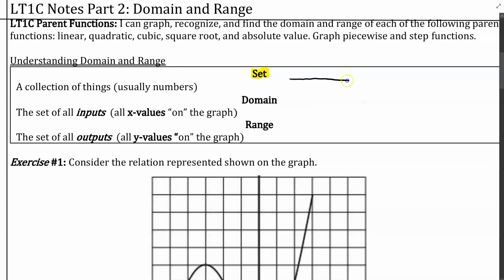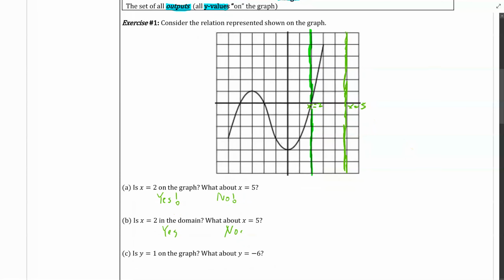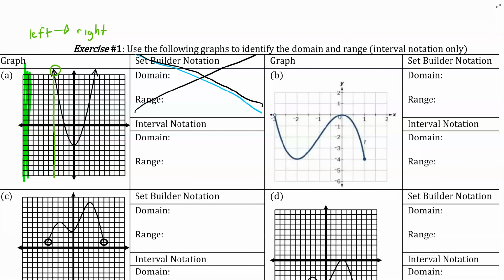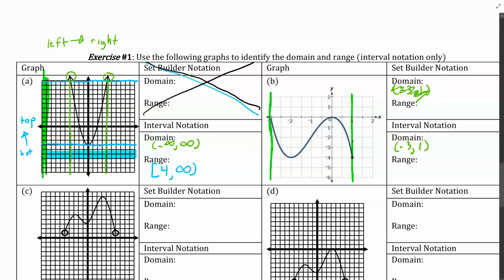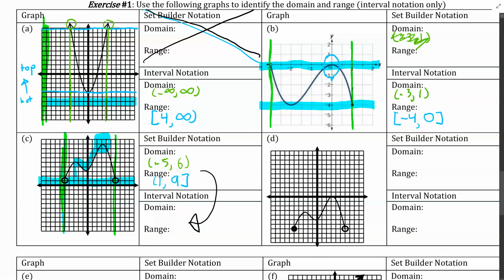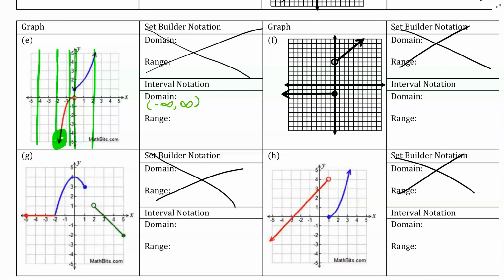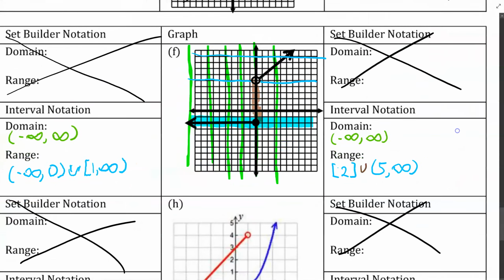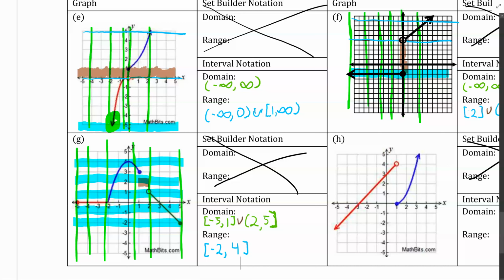LT1A Notes2 - Domain and Range Lecture